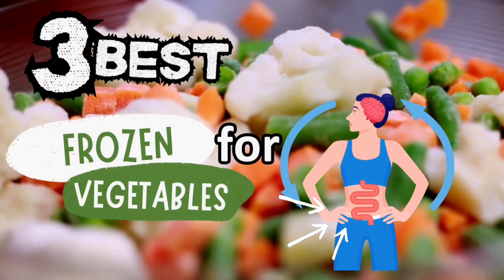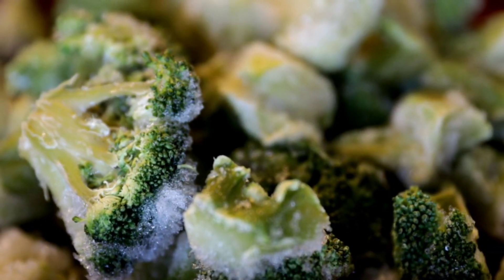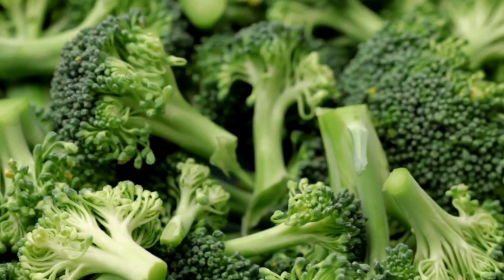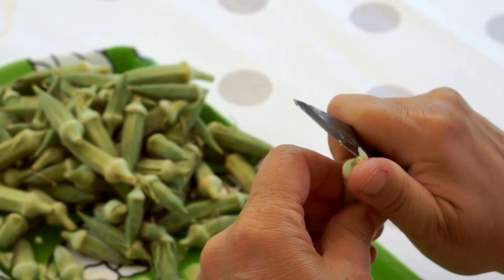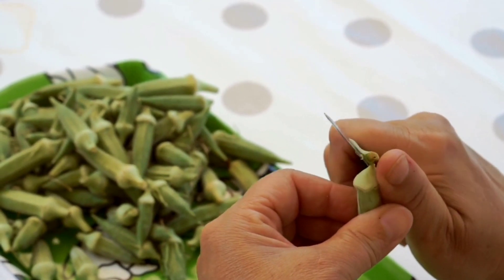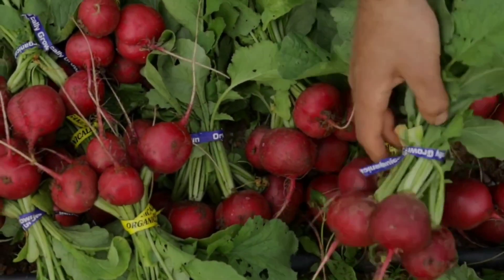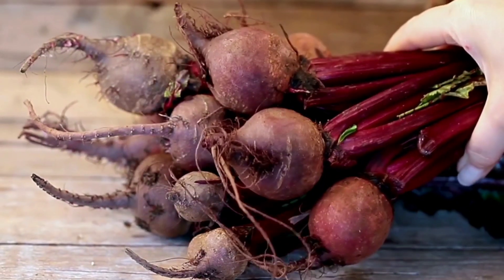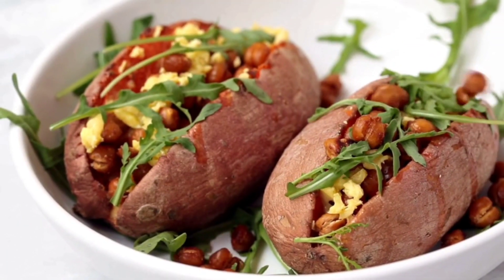Best Frozen Vegetables for Gut Health | [Vegetables] Vegetarians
The 3 Best Frozen Vegetables for Gut Health, According to a Gastroenterologist
1. Frozen Broccoli
Broccoli is a cruciferous vegetable, it’s high in fiber, it’s got tons of cancer-fighting phytochemicals, it’s amazing,” Bulsiewicz said.
2. Frozen Okra
It has mucilage, which is the stuff that’s gelatinous and actually that’s incredibly good for your microbiome,”
3. Frozen Root Vegetables
Root veggies [are] so in for fall season,” the cookbook author said. “If you look at the blue zones, people coming from the blue zones, 65% of the calories are coming from root veggies, legumes and whole grains. You need more of these.”